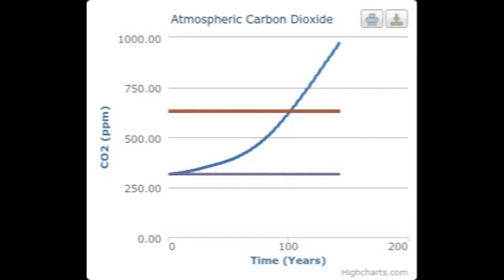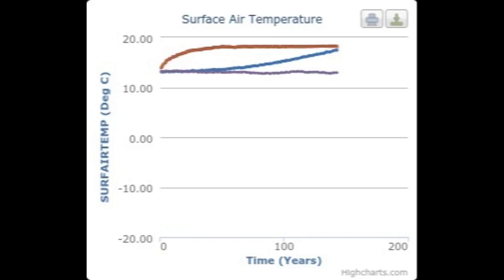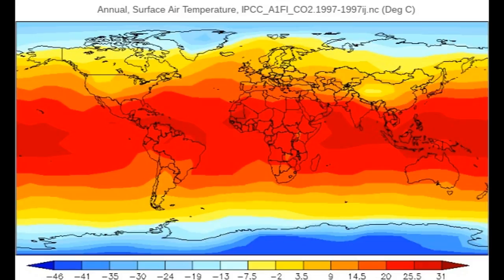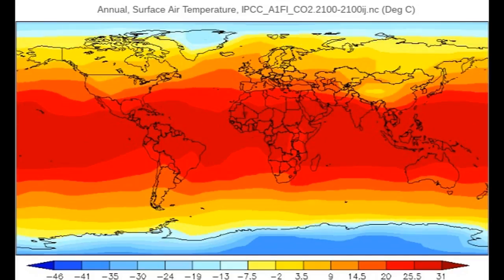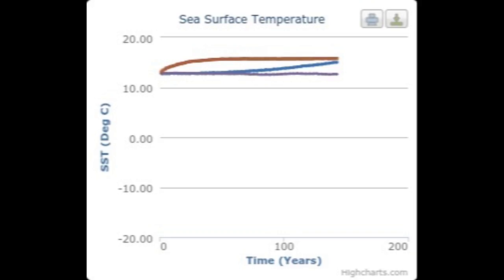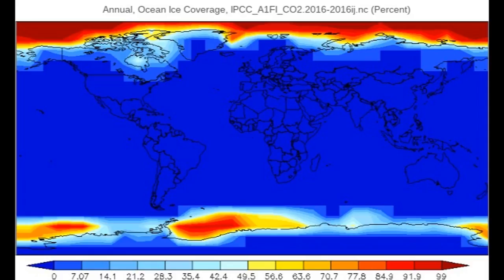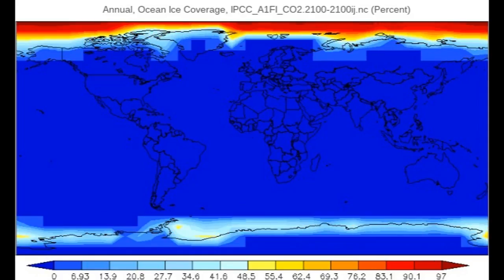Example 5 Aquatics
Climate Change assignment by Granbury High School Aquatic Science students.  2016